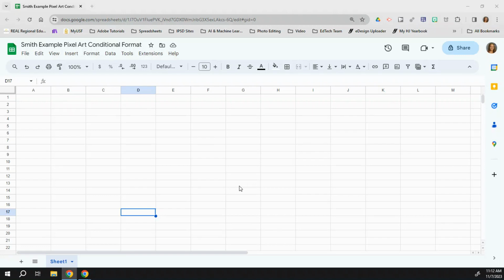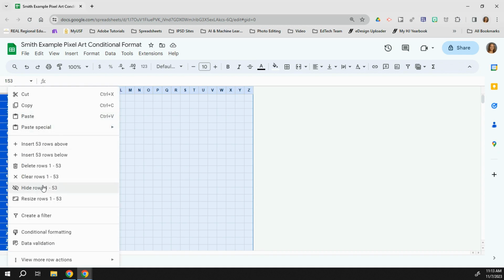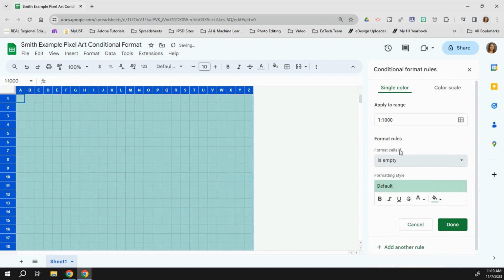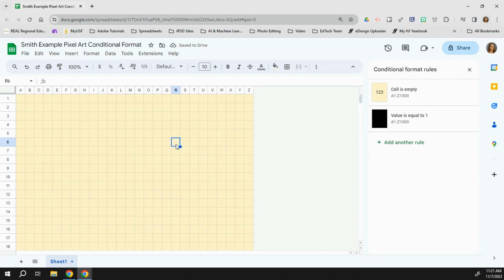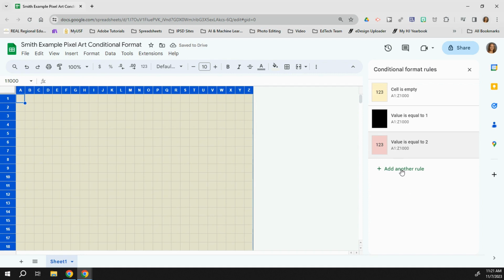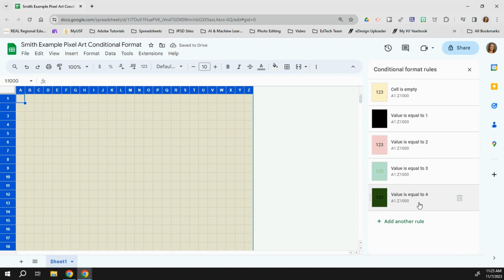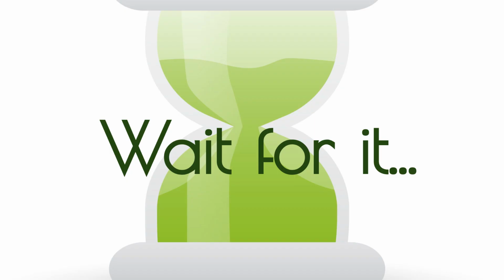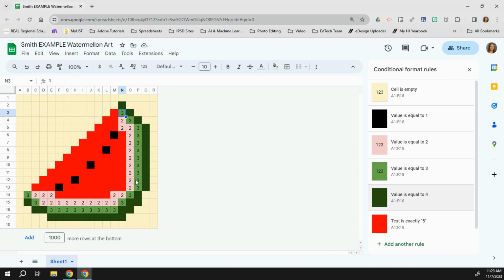Spreadsheet Pixel Art With Conditional Formatting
Learn how to create spreadsheet pixel art using conditional formatting rules.